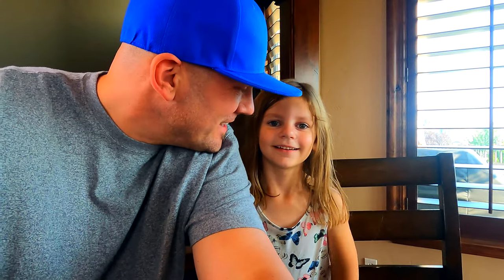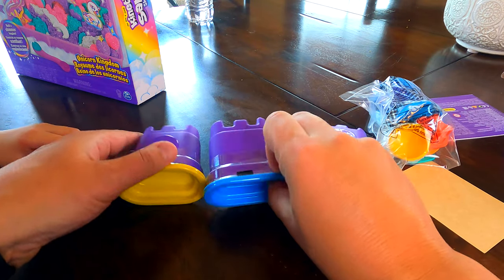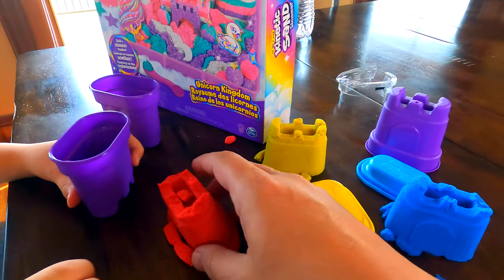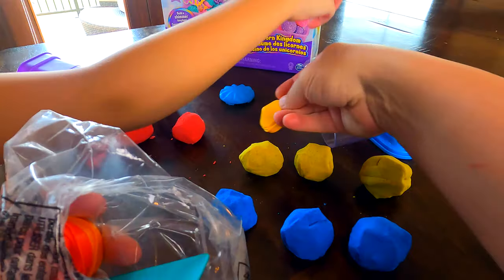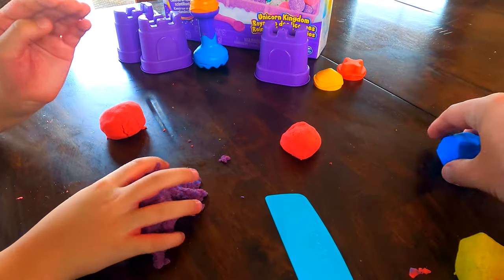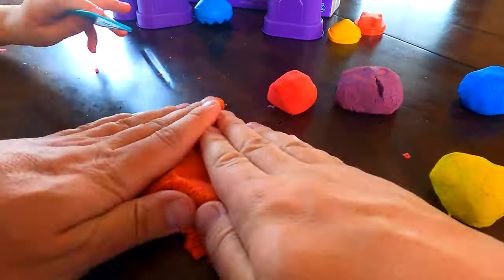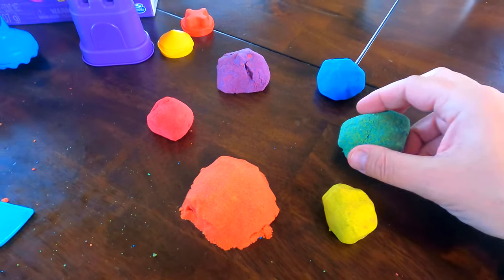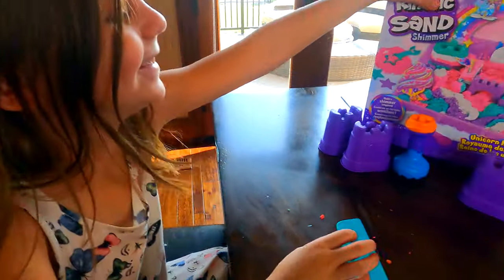PLAY DAY - Mixing Sand To Make Different Colors (Color Wheel)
One of our favorite toys to play with is Kinetic Sand. Today, Olivia and I are mixing primary color sand to make secondary colors!